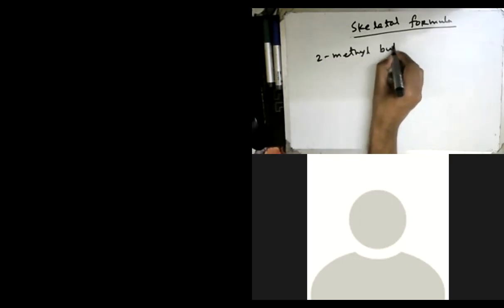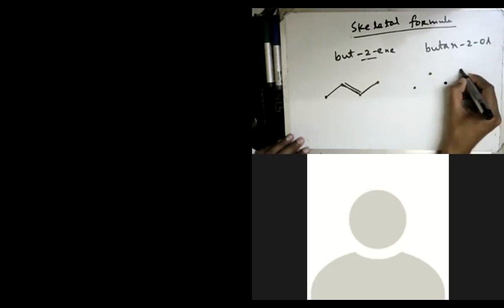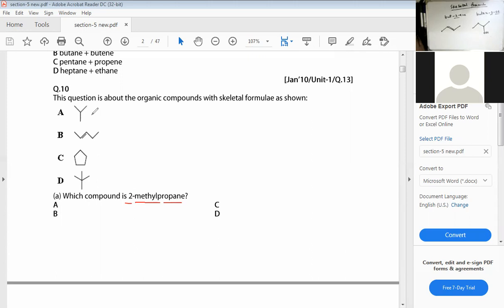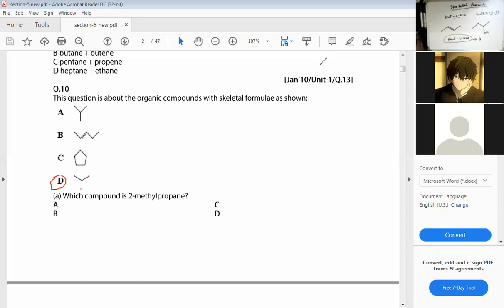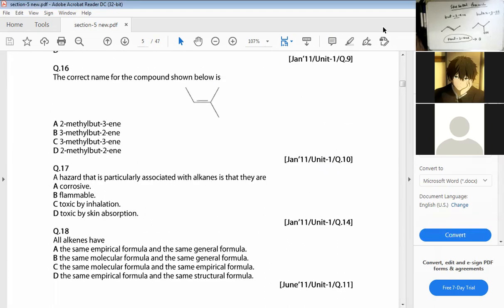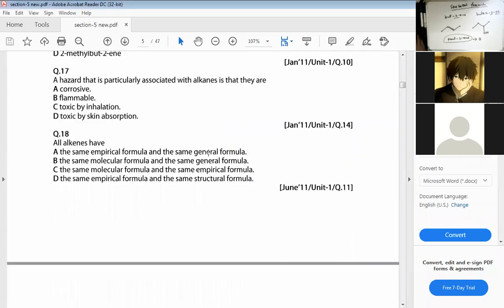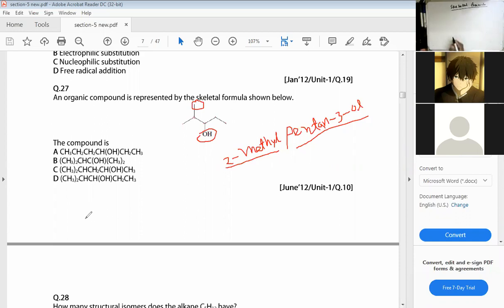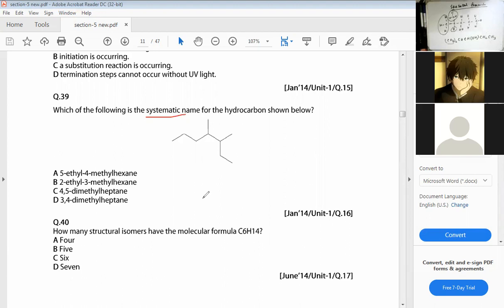How to draw Skeletal Formula of Organic Compounds?